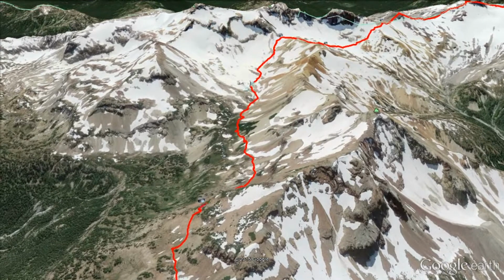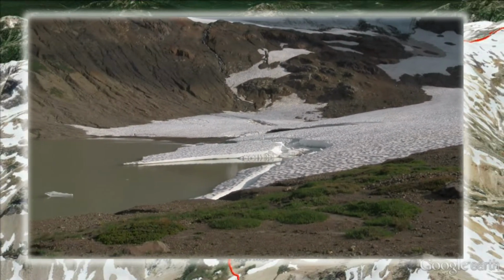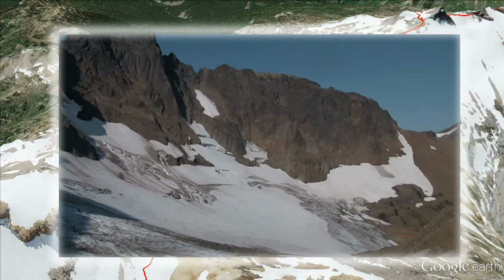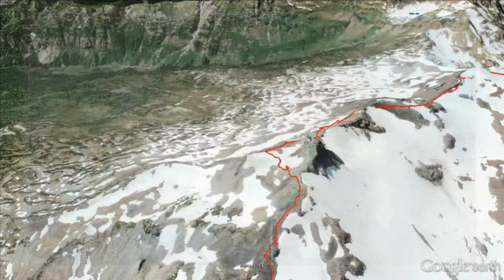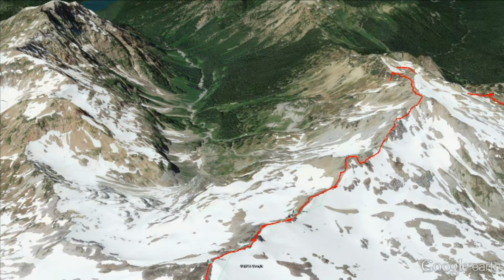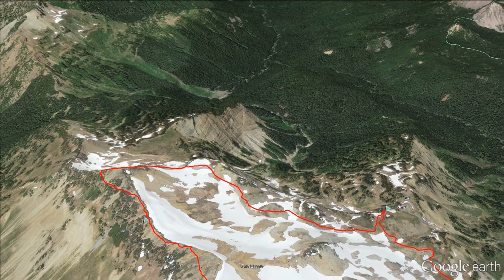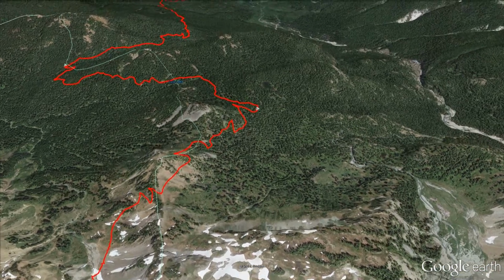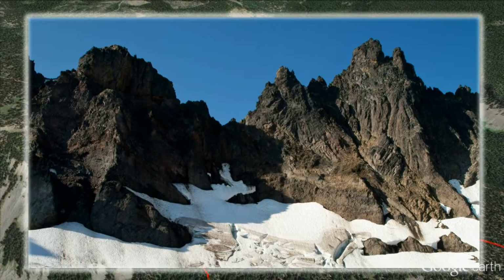Goat Rocks Traverse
This is one of those life list treks, a traverse of the Goat Rocks in Washington State, a 3 day trek over some of the most pristine and rugged terrain the Wilderness has to offer. A fly over with pictures and videos of the more memorable locations along the route, including Devil's Horn, Bear Creek Mt, the McCall Glacier, Old Snowy, and the knives edge of the PCT. We saw elk, and mountain goat in abundance along this route. Be sure to visit soon as the route may soon disappear from disuse from Scatter Creek CG up to the ridge leading to Bear Creek Mt. A better way to travel this route would be to start at Scatter Creek, and go CCW, so you're coming downhill over the most brutal part, but the  bridge was washed out at Miriam Creek on 2011 that leads to the CG, so we chose this route instead. Visit Tateventure.com for more like this!!